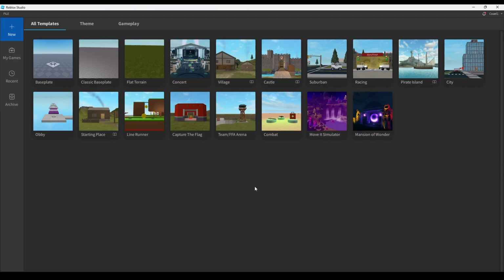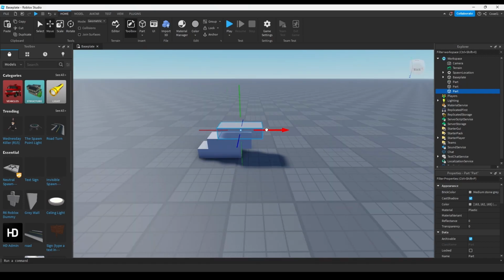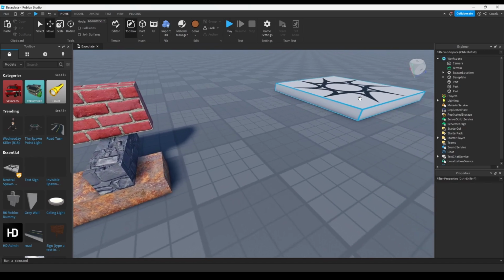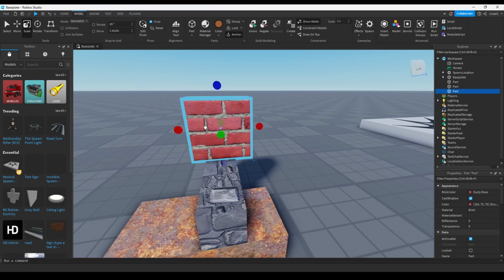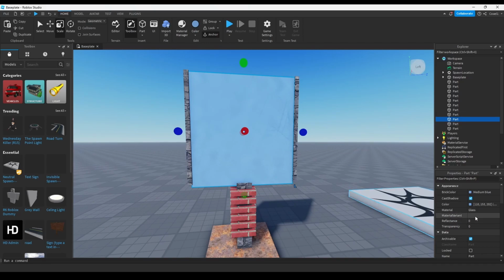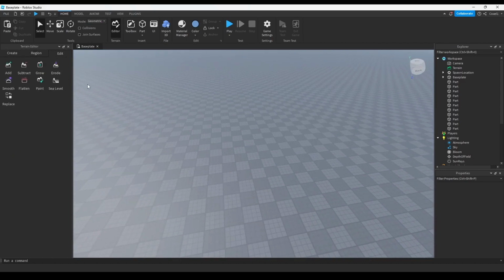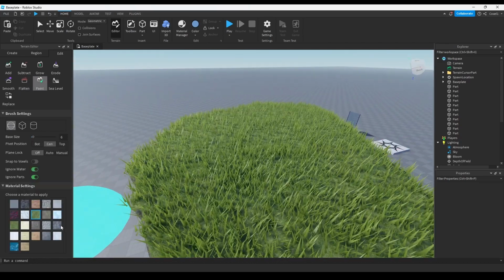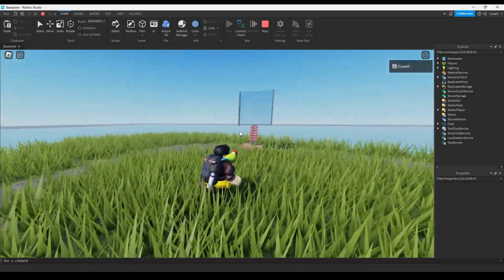How To Use ROBLOX STUDIO! *MAKE A GAME*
Hey! Today I will be showing and explaining the basics of roblox studio. This is how to use many of the tools and stuff in studio. If this video recieves enough support, Ill probably make a sequel explaining more! This video took a long time to make, so please support it if you would like!

I hope this content helped make your day a bit better, and I hope I helped you!

I make a lot of tutorial videos, which can help you get special secret items, codes, robux, and free roblox items on Roblox! I make tutorials for many games like Doors, Adopt Me, Bedwars, Arsenal, and more! I also do various content for events like RB Battles and Roblox Egg Hunts.

Roblox is a game platform/creation system that lets users create their own games, maps, and more. With over 100 million active monthly users, Roblox has climbed the charts in one of the most popular games online. Roblox is available for Windows, Mac, iOS, Android, and Xbox One. Some popular games on Roblox are murder mystery 2, natural disaster survival, and work at a pizza place, along with its competitive PVP game modes.